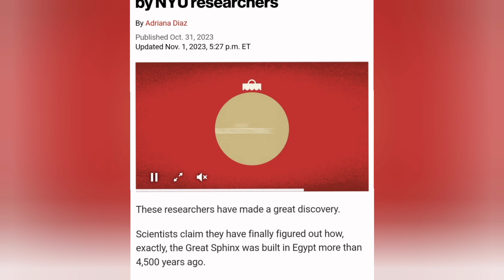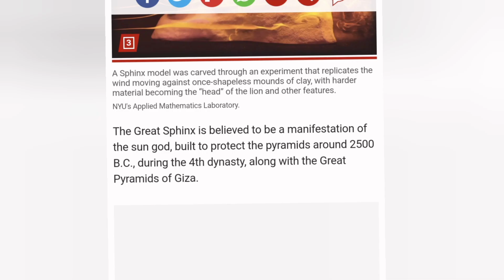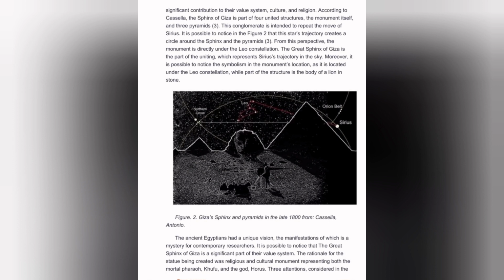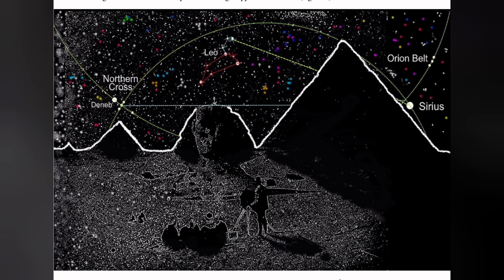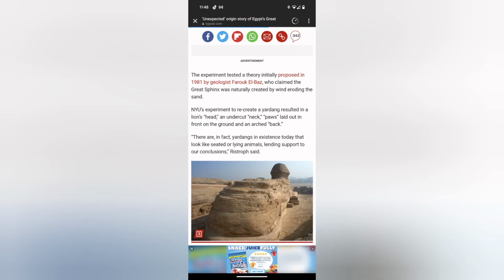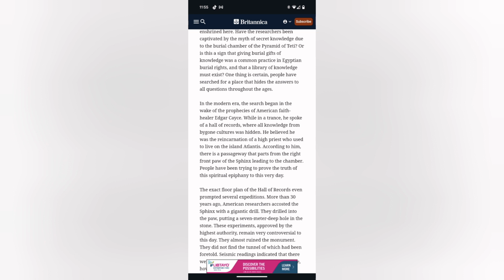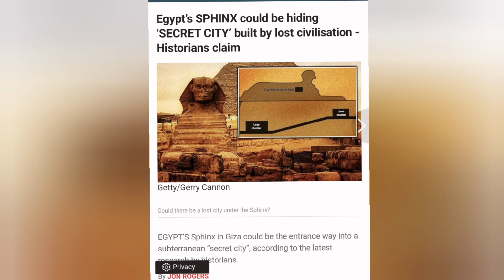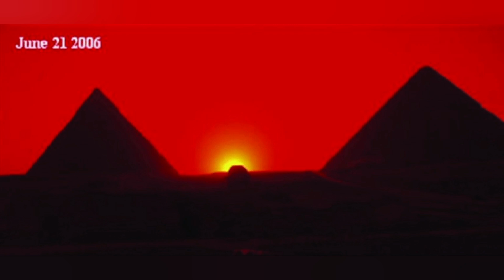The great sphinx new discovery exposed, hall of records, underground civilization, Constellations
egypt greatsphinx africa exposed esoteric rashadjamal youngpharaoh nypost cnn fox8 Great sphinx new discovery exposed. Hall of records Constellations underground civilization exposed.

I am here on this planet to help humanity evolve and grow spiritually. Love you. stay strong and positive.♥️

/redchakraspiritual/